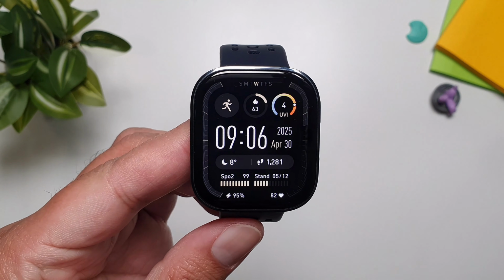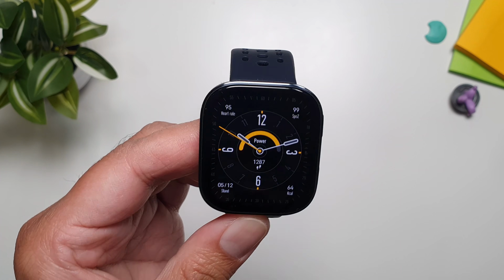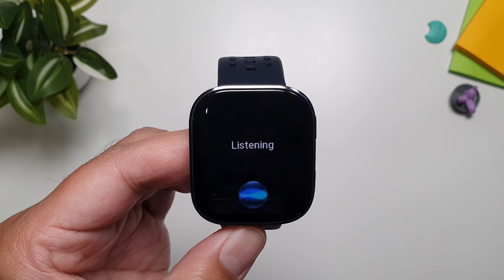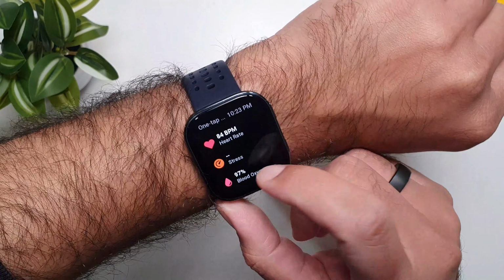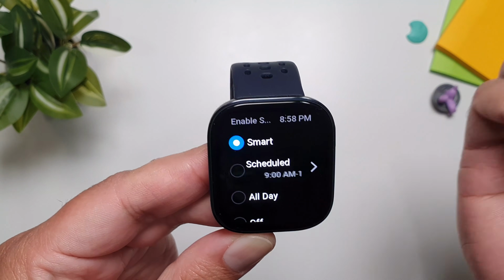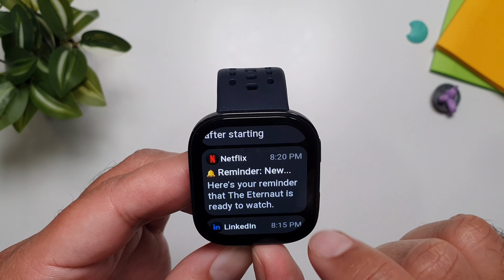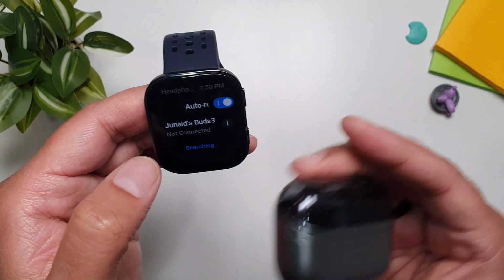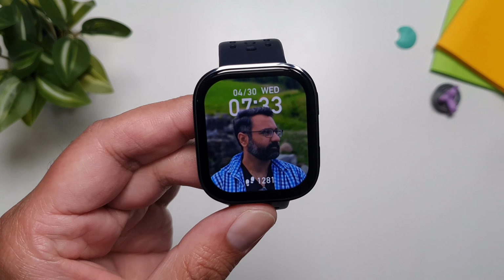10 Cool Things to do with Amazfit Bip 6!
Discover 10 cool things you can do with your Amazfit Bip 6 smartwatch in this video!

🌌 Introducing Stellar Nomad (120+ 4K Wallpapers) a collection of surreal, high-resolution space wallpapers built for those who crave exploration. Transform your screen into a journey beyond the ordinary.

Level up your YouTube growth with vidIQ’s powerful tools like keyword research, video ideas, competitor insights, and more.
💸 Apply code: Start2026
⏳ Offer valid until January 15, 2026
Take your channel to the next level today! 🚀